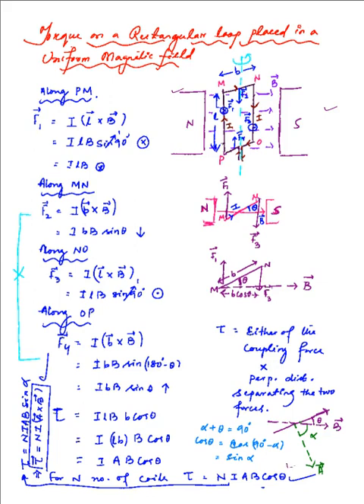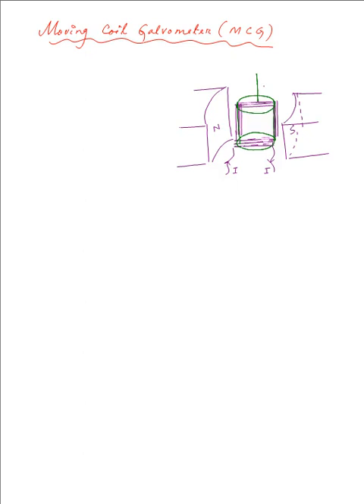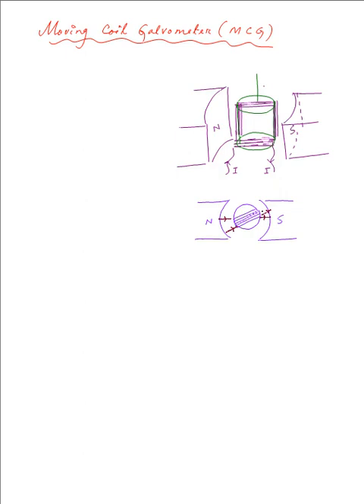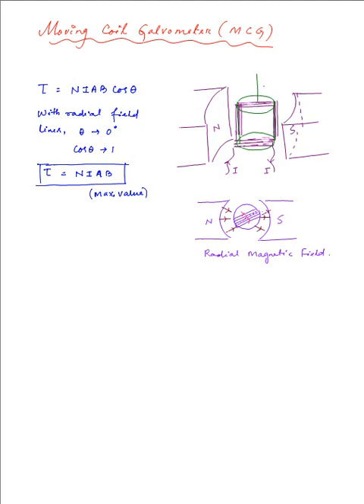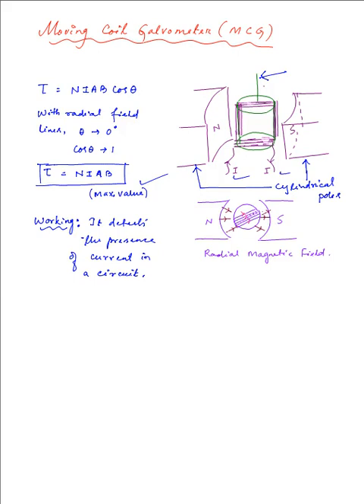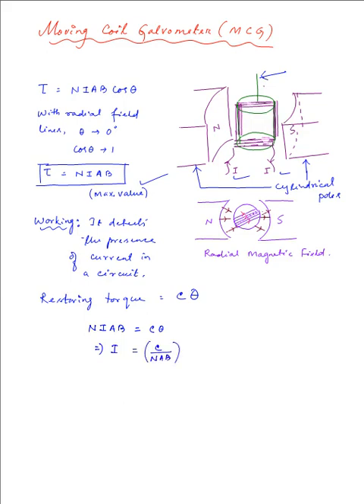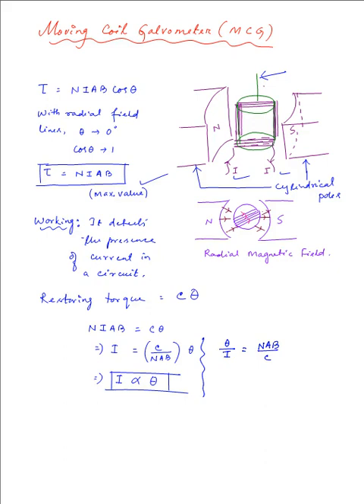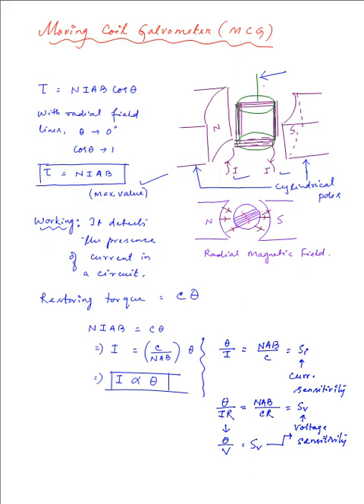Moving Coil Galvanometer - 2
Construction & Working along with the concepts on sensitivity